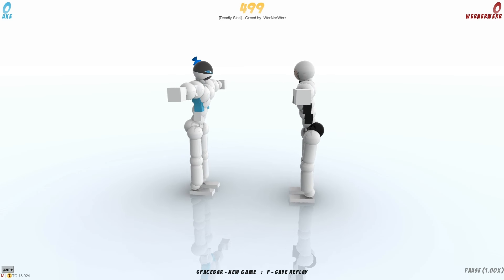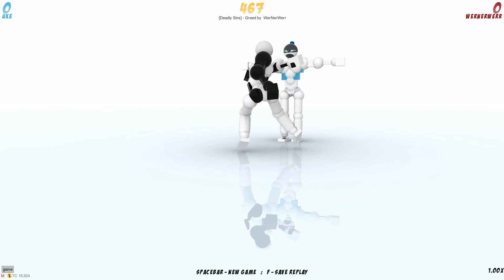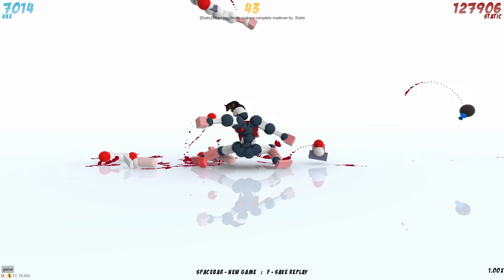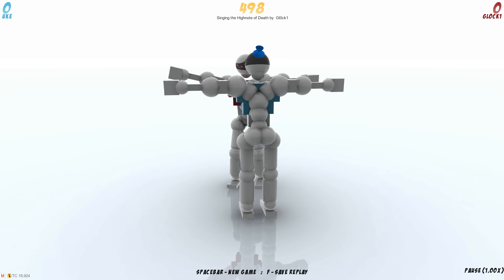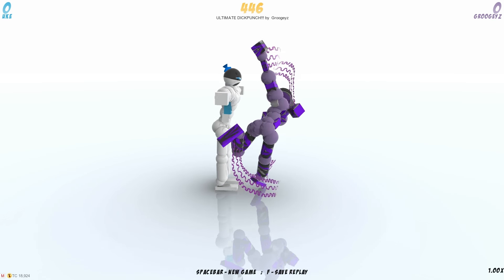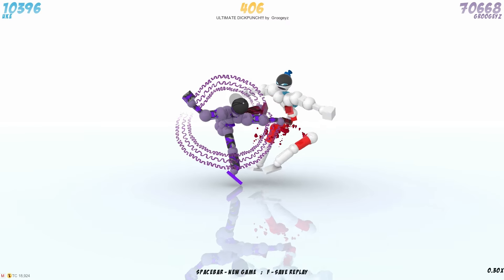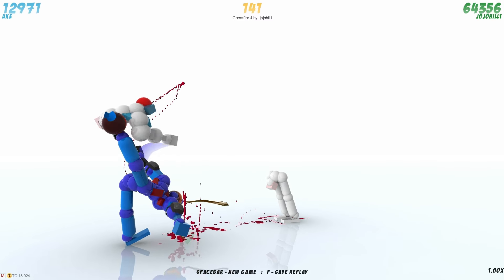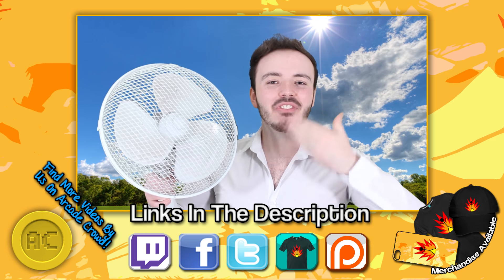IT'S A DOGGIE! - Toribash Replay Showcase #175